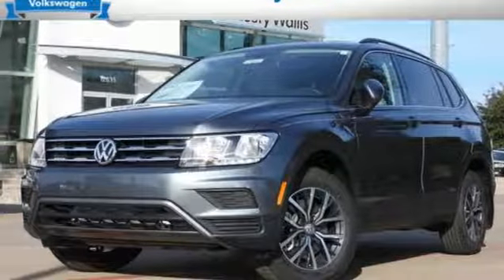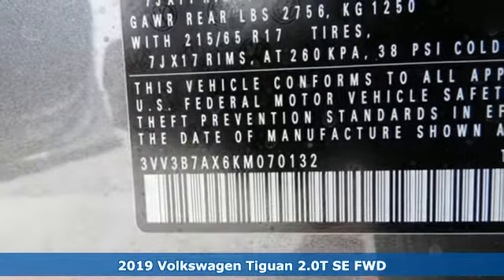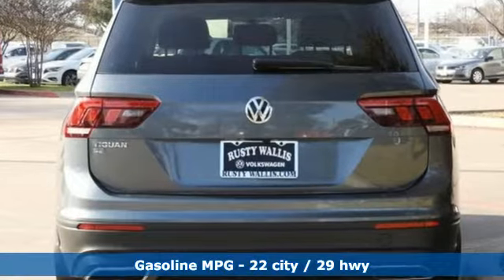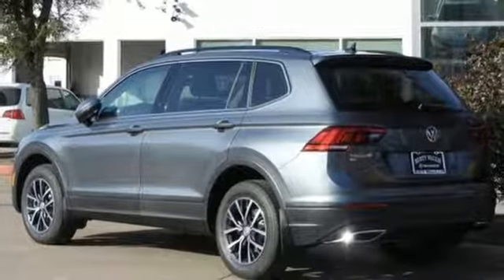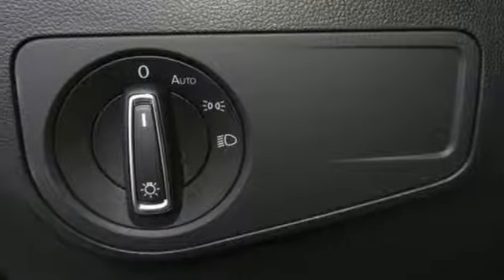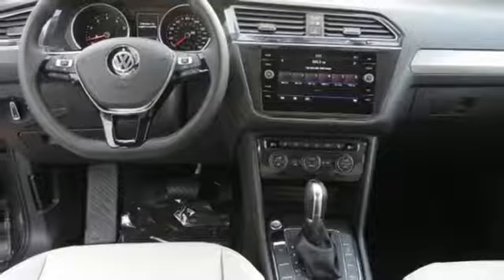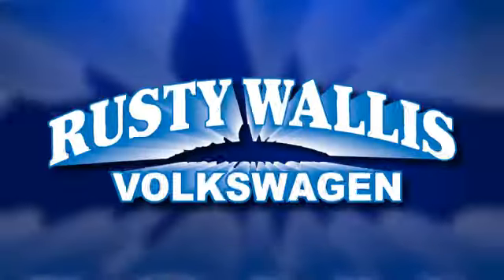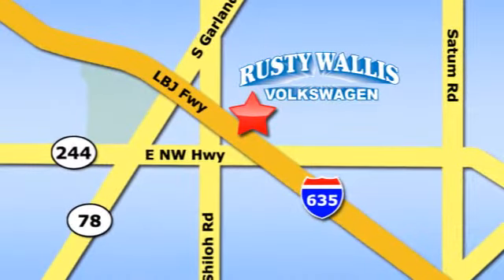New 2019 Volkswagen Tiguan Dallas TX Garland, TX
Year: 2019
Make: Volkswagen
Model: Tiguan
Trim: 2.0T SE
Engine: 2.0L TSI DOHC
Transmission: 8-Speed Automatic with Tiptronic
Color: Gray
Interior: Storm Gray
Stock #: V190342
VIN: 3VV3B7AX6KM070132

Address:
12635 Lyndon B Johnson Freeway